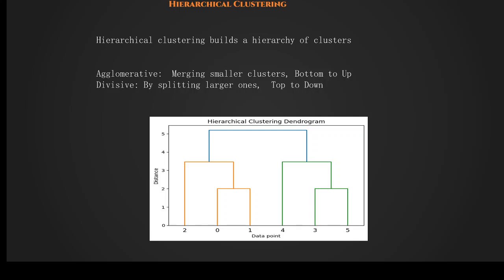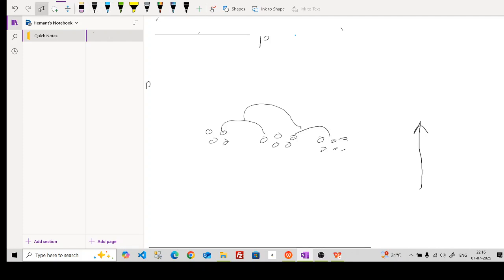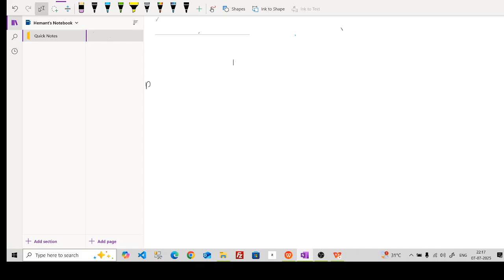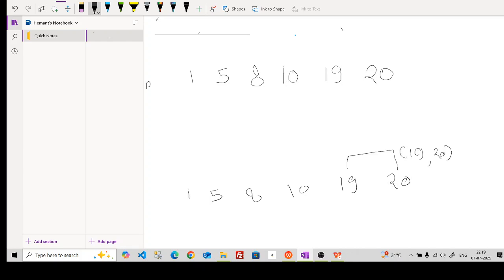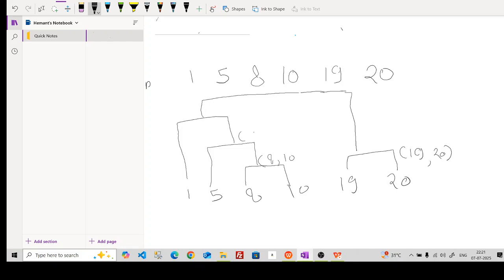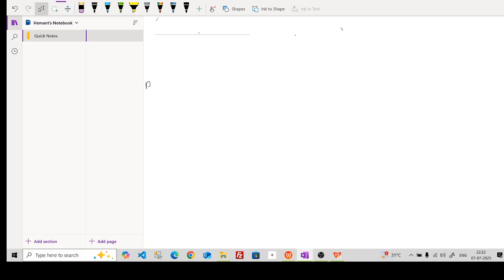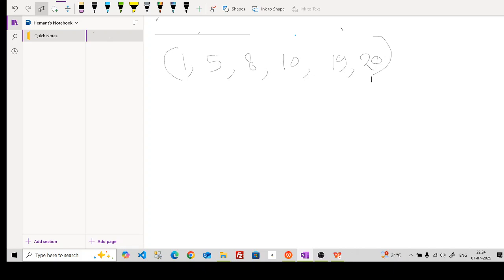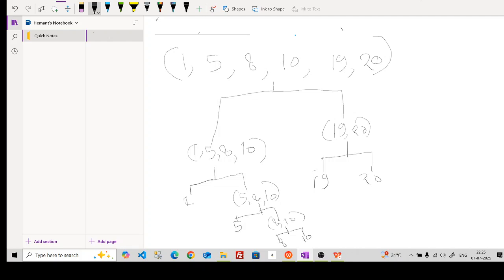Unsupervised Machine Learning | K-means clustering | Example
🎓 Unsupervised Machine Learning Explained | Beginner to Advanced

In this video, we explore the world of Unsupervised Machine Learning — a powerful technique where machines learn patterns and structure from data without any labels.

How it differs from Supervised Learning

Popular algorithms like K-Means, Hierarchical Clustering & PCA

Visual explanations to make concepts easier

Whether we’re a beginner or brushing up on the basics, this video will help us understand how machines learn without guidance.

Researchers and developers

Anyone curious about how unsupervised algorithms work

📘 Resources & Notes:
Link to slides, datasets, and related videos in the description below.